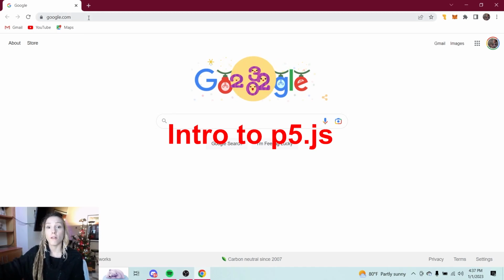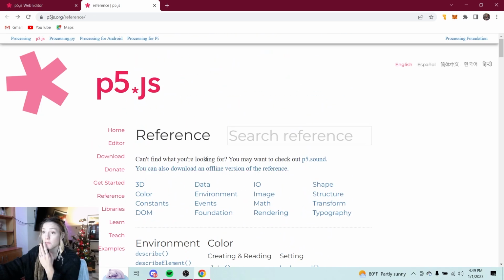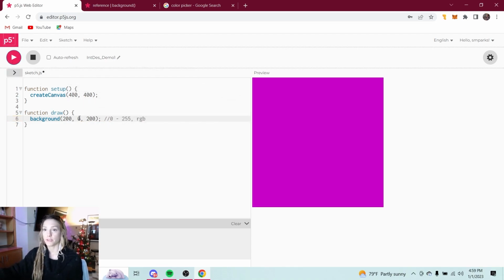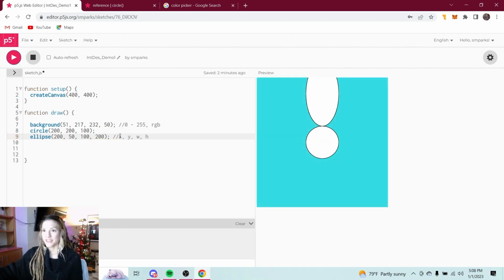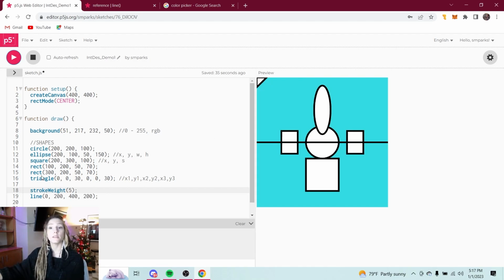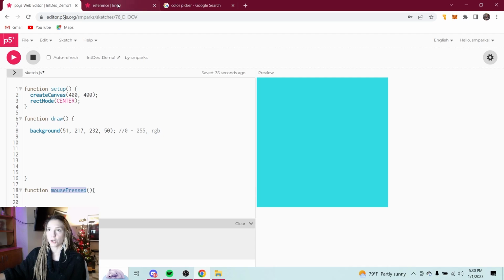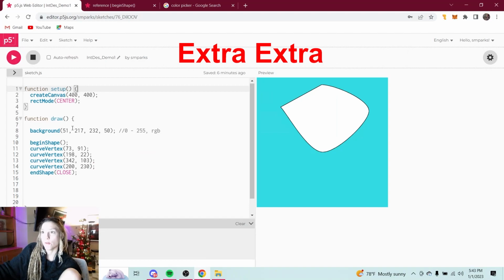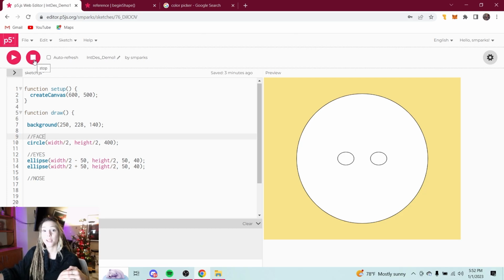Demo 1 | p5.js | Shapes and Color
This video gives an overview of the p5.js editor. It teaches beginners how to create primitive and custom shapes using JavaScript. It also reviews RGB for color, but I plan to teach HSB in the future. These videos are created for my Interaction Design I class at the University of Houston in Austin, so that's who my comments are directed to.